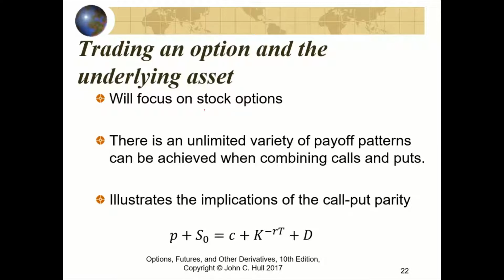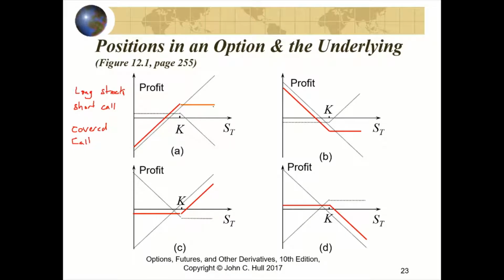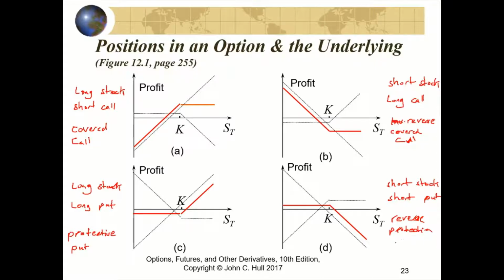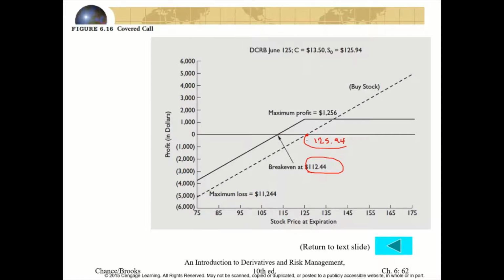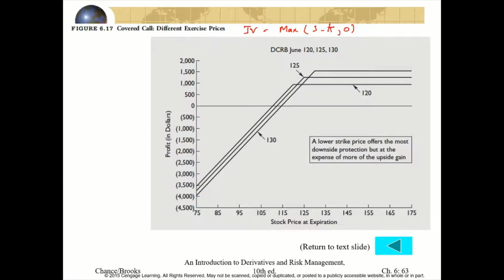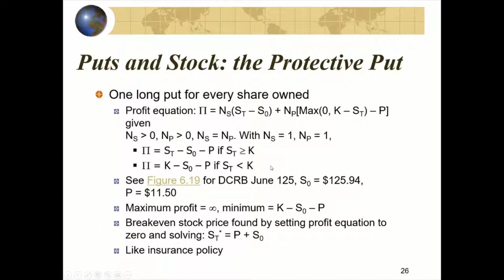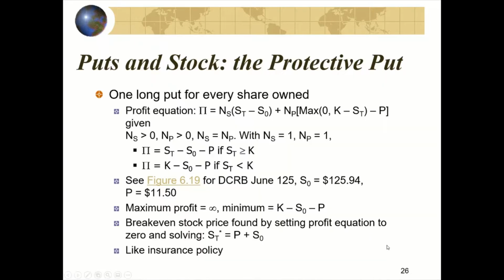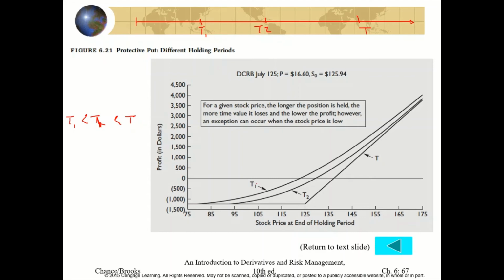Chapter 12 - Part 3 - Trading an Option and its Underlying Stock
This part discusses the second type of trading strategy that involves options and their underlying stocks.